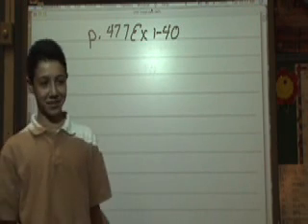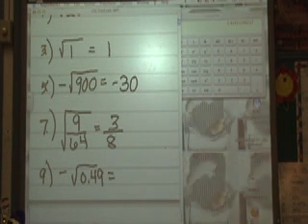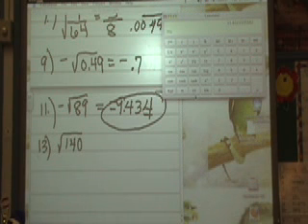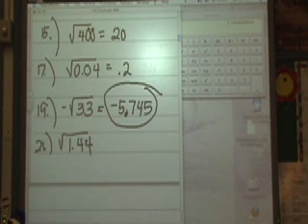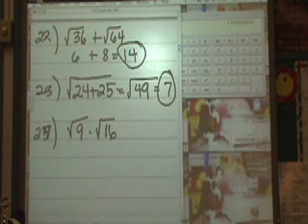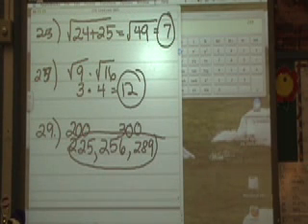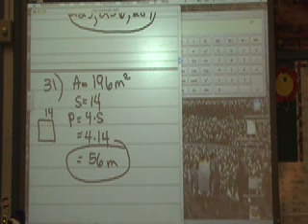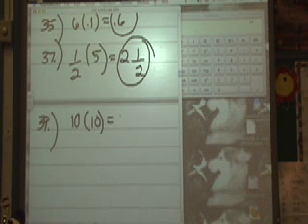Prealgebra p. 477